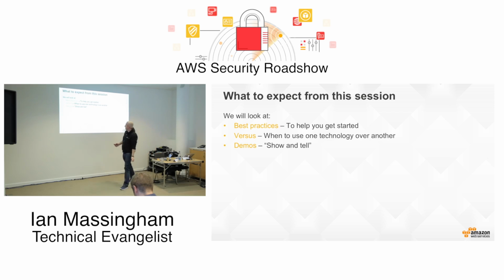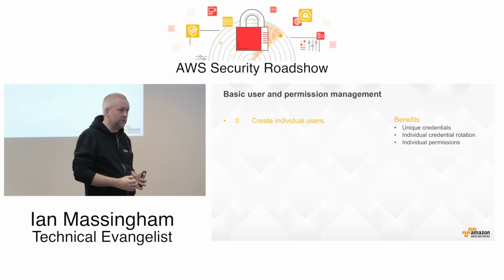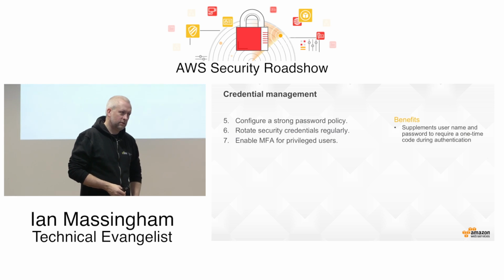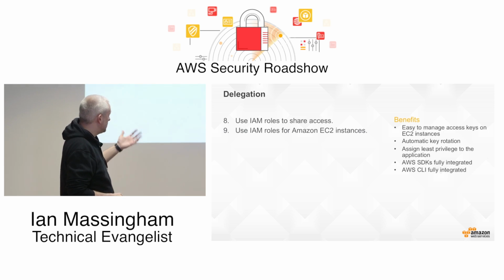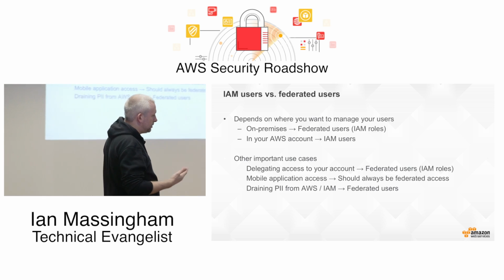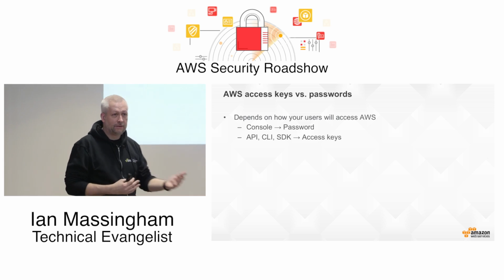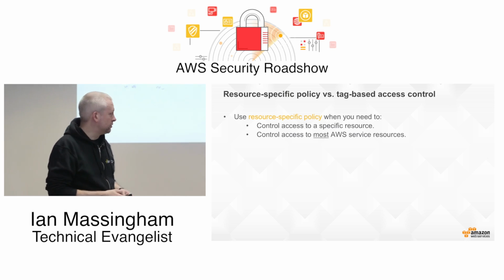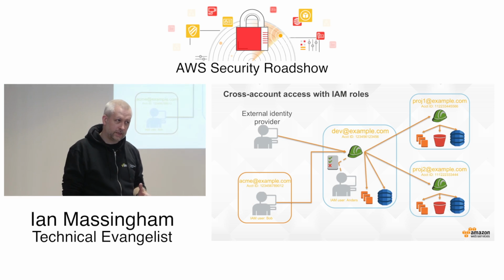AWS Security Roadshow - IAM Recommended Practices